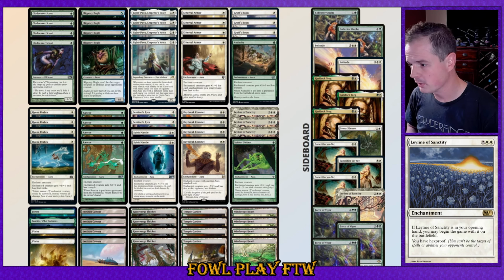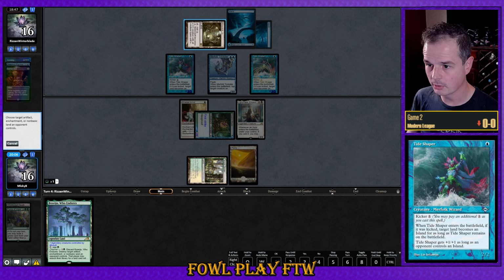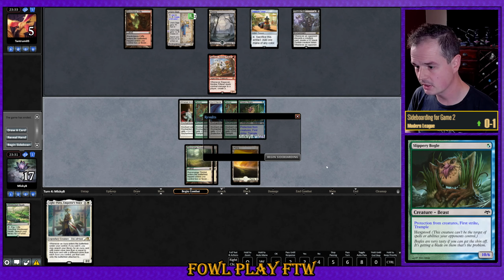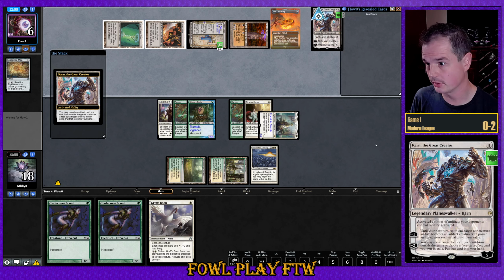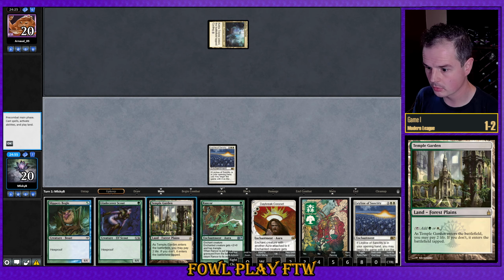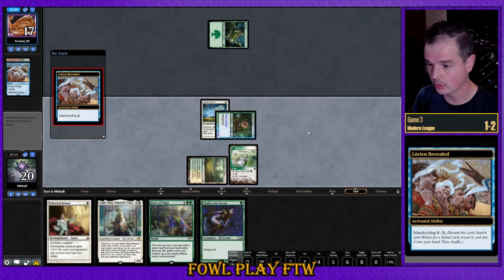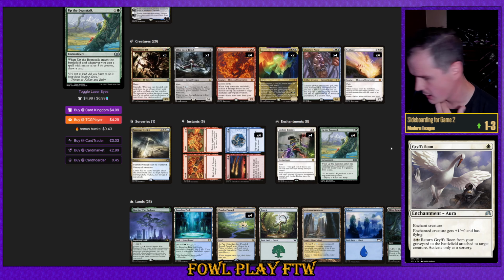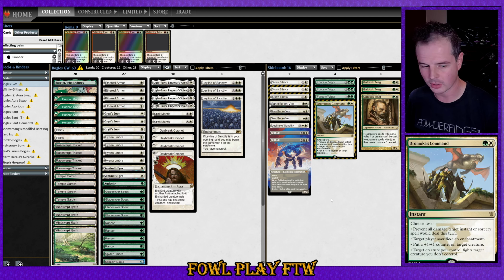Bogles Modern League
0:00 Deck Tech
1:26 Match 1 Merfolk
17:32 Match 2 Rakdos Waste Not
28:35 Match 3 Tron
40:02 Match 4 Rhinos
59:12 Match 5 Cascade Beans
1:08:26 Wrap Up